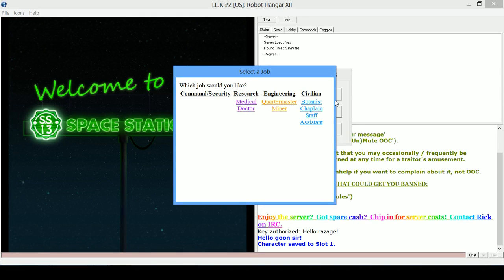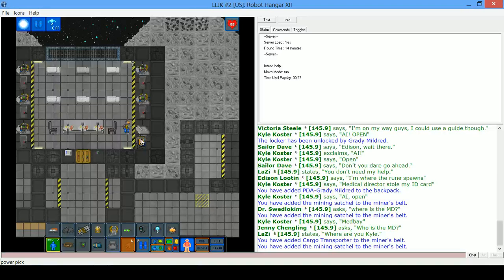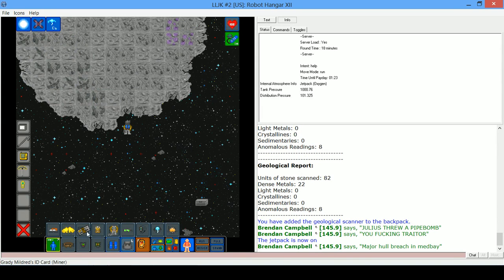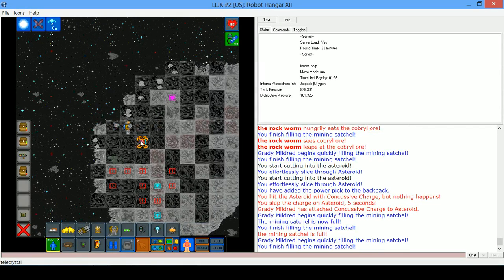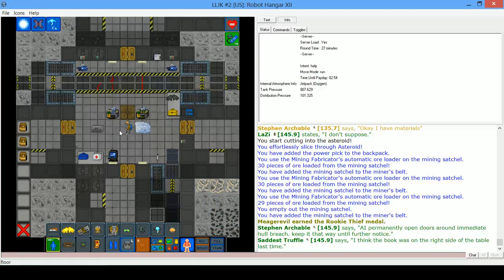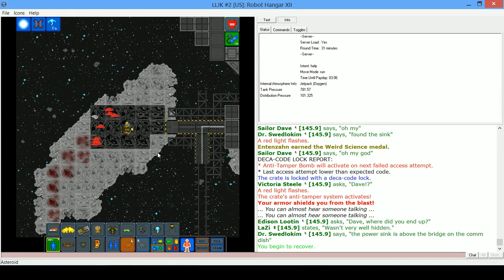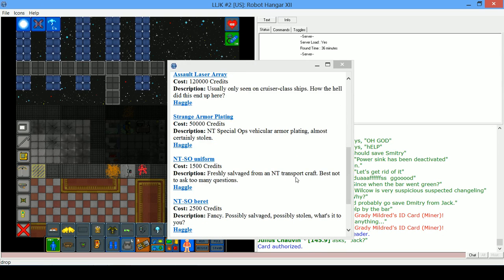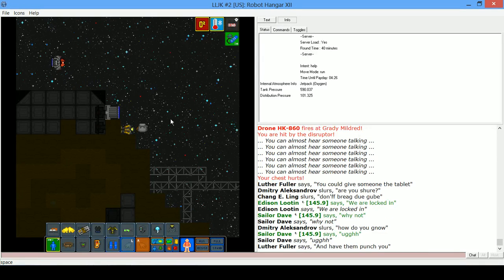Space Station 13 Episode 8: A Miner Inconvenience (Mining)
Mining space rocks!